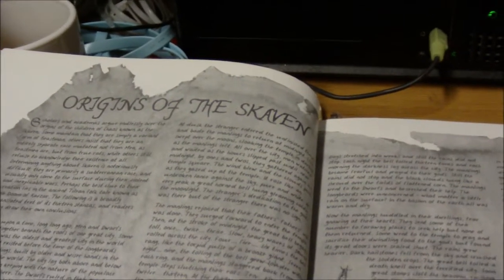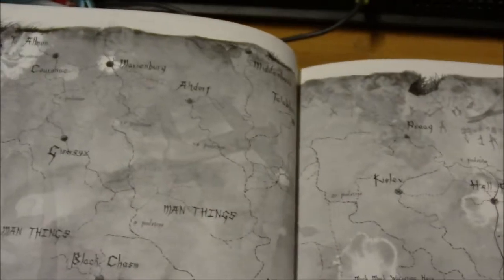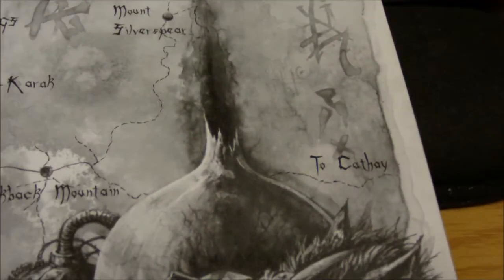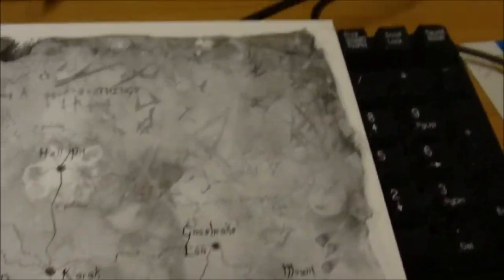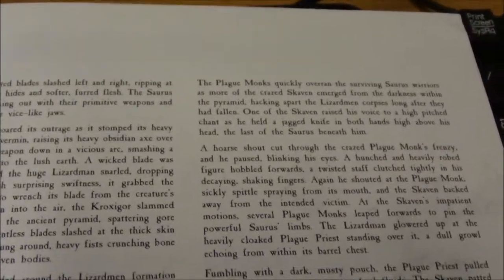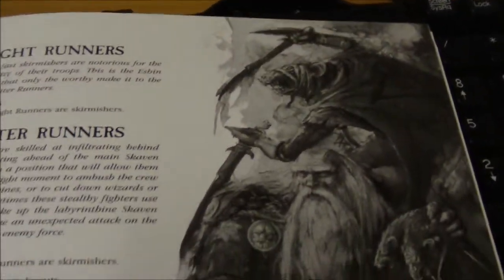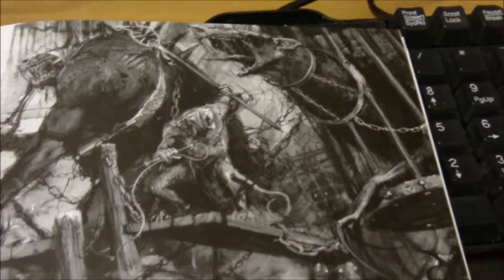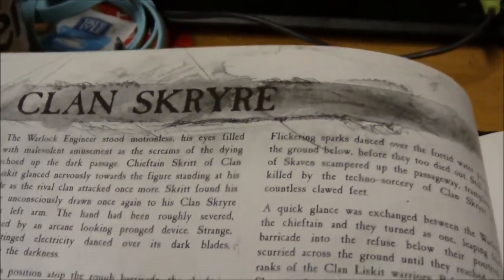Response Vid: WHFB Skaven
Just a little video response to Wyn's look at WHFB Skaven and using it with WHFRP.